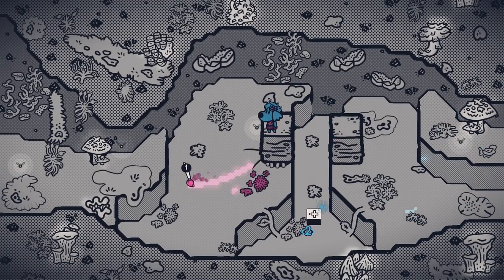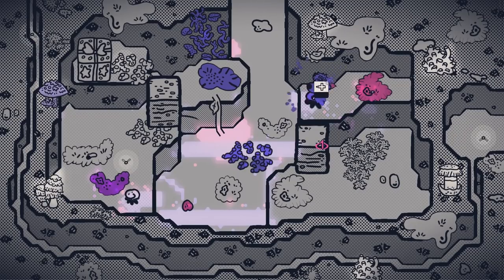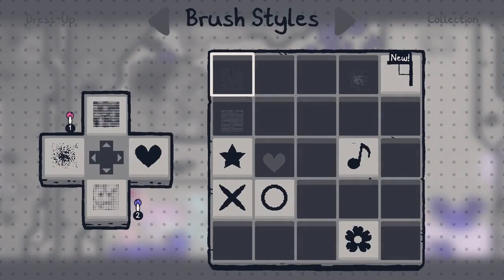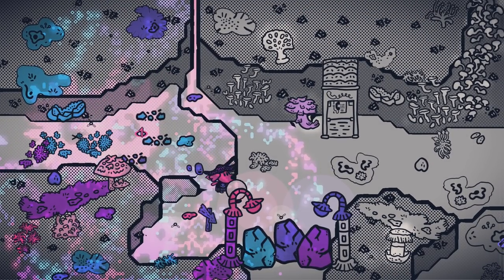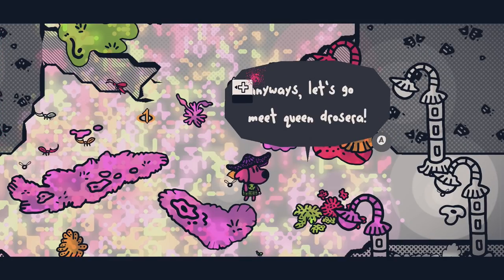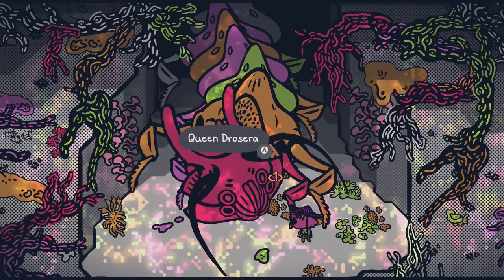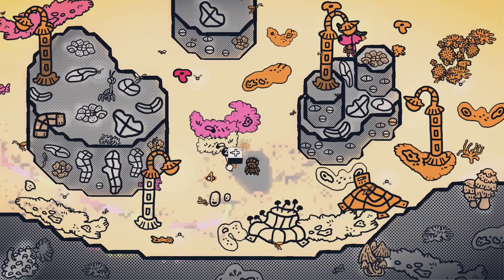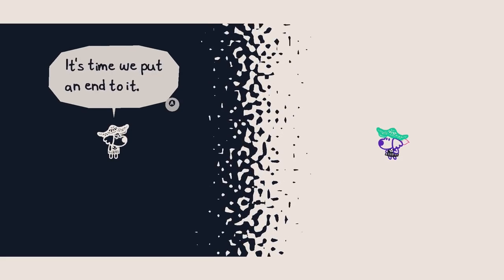Chicory: A Colorful Tale - #8 - Bug Kingdom!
It's tough out there for bug ambassadors.